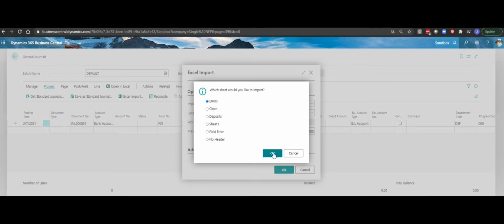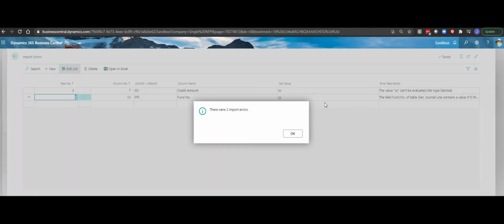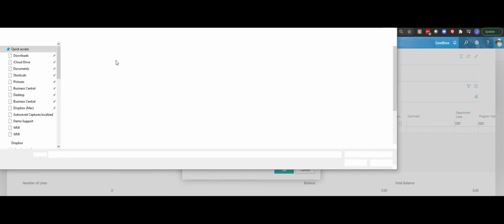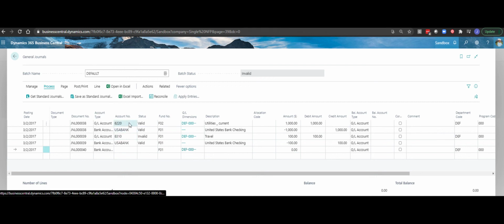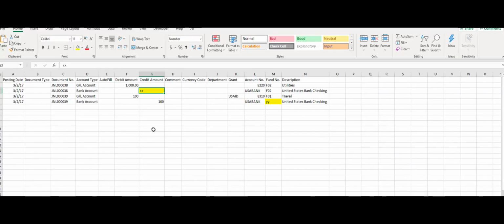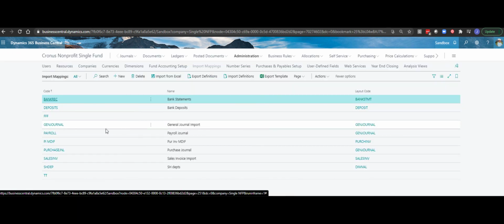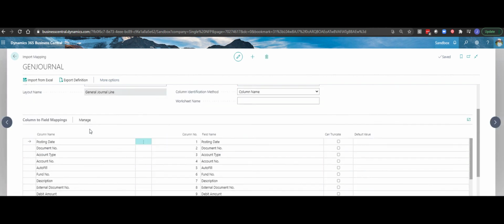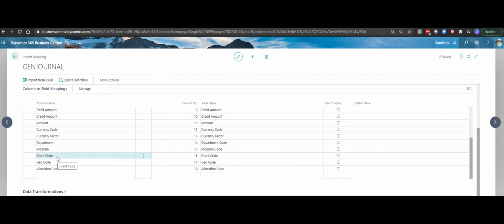Excel Imports with Fundamentals for Microsoft Dynamics 365 Business Central